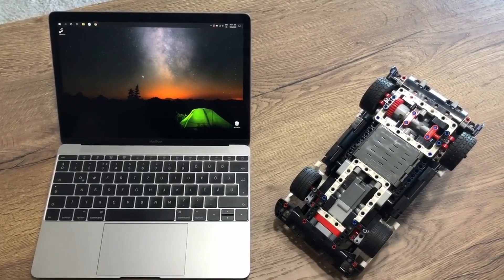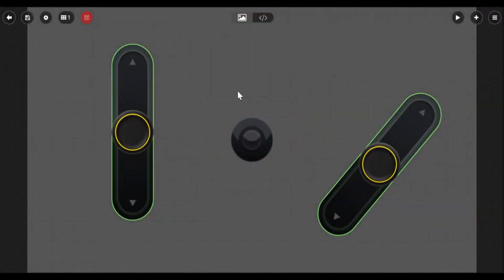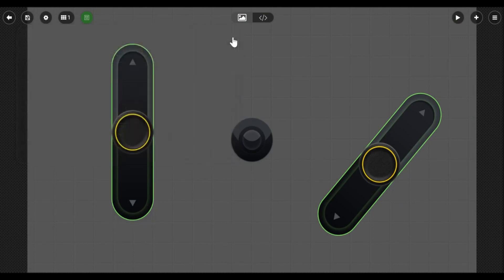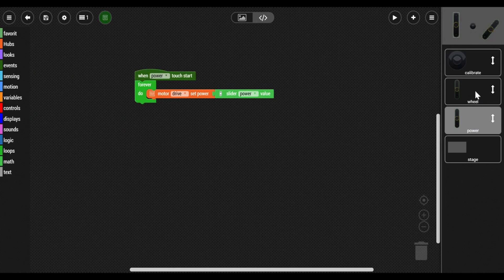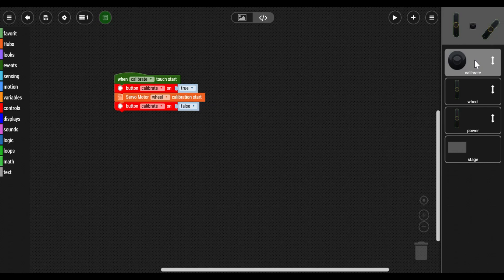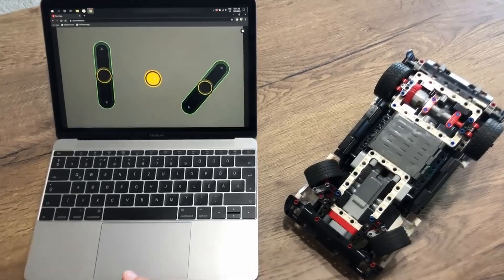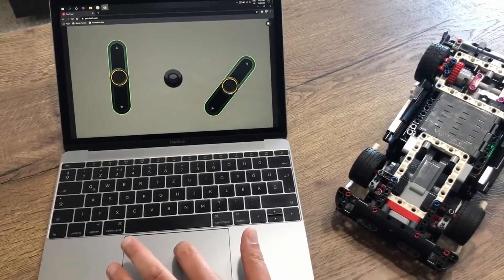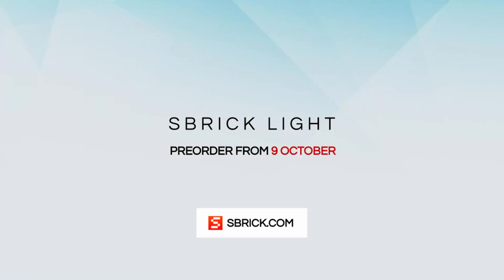An early look at SBrick Pro, running on Windows, controlling a LEGO Control+ hub and car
SBrick Pro is our new generation app launching in Q1 2021 at the latest. Here we show the app running on Windows, and connecting to and controlling a Control+ hub. We demonstrate a simple calibration code to ensure the wheels are straight and the steering is accurate. It works beautifully!